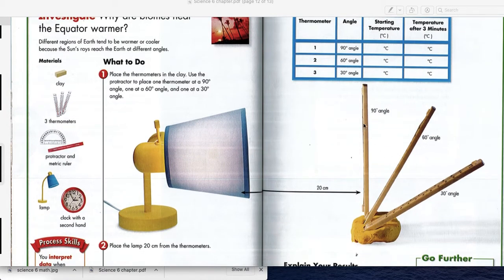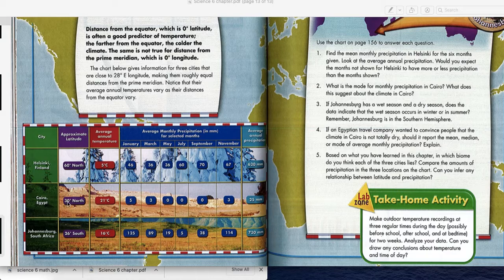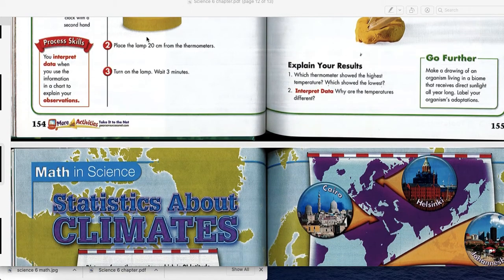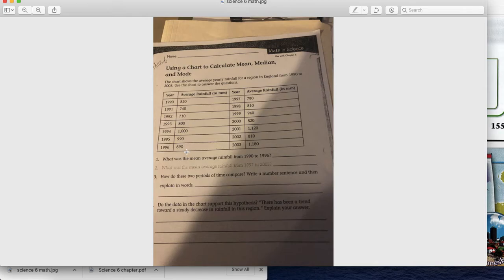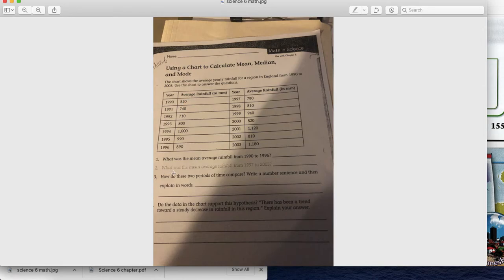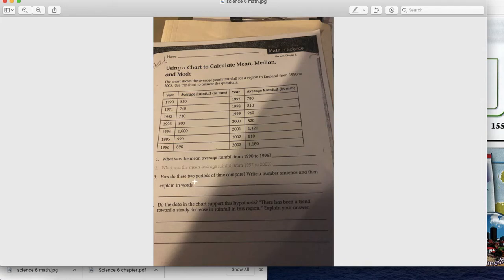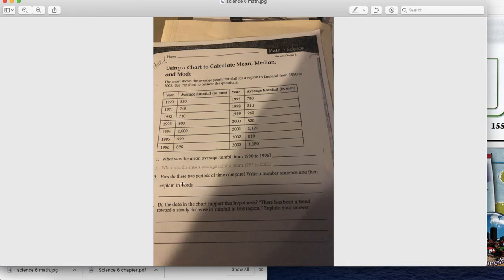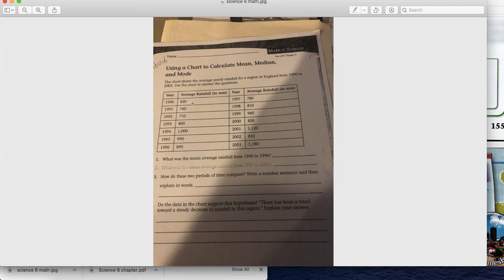Science 6 math lesson